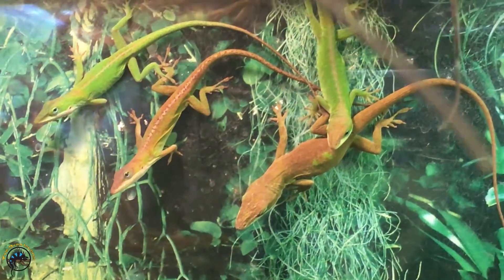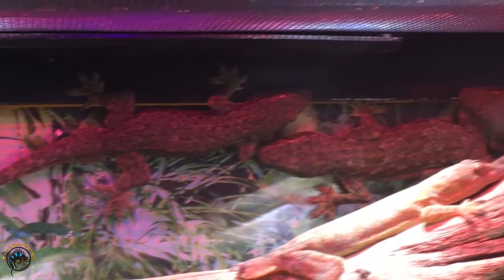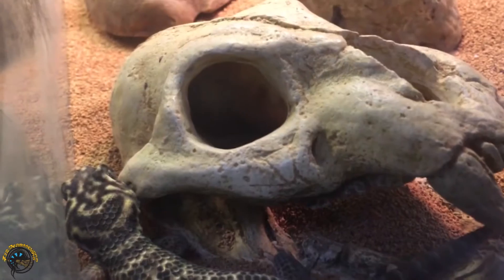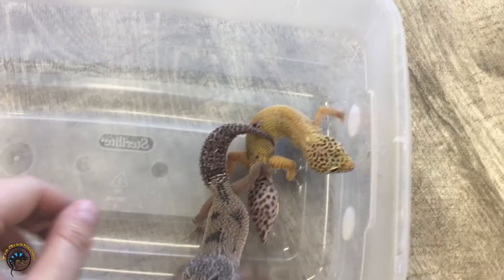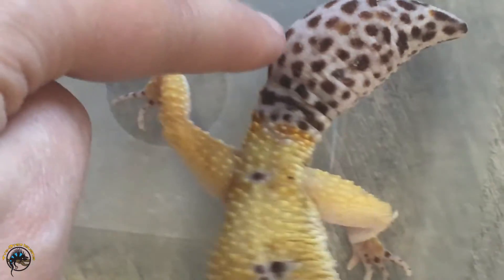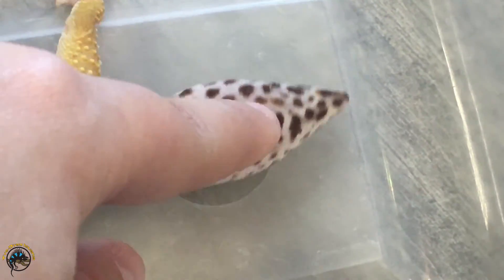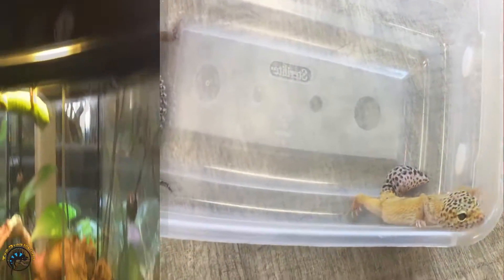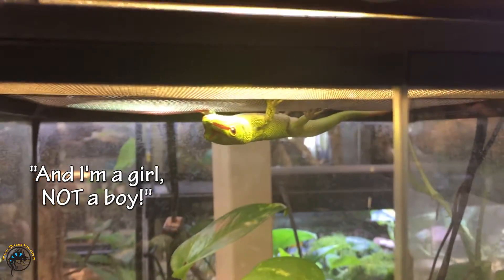The Difference Between Intact & Regrown Tails in Pet Lizards! 🦎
Did you know that even though many lizards can regrow their tails after dropping them, the tails usually don't look the same when they do?

In today's video, we'll talk about reasons why pet lizards drop their tails and show you the difference between an intact and regrown tail in leopard geckos.